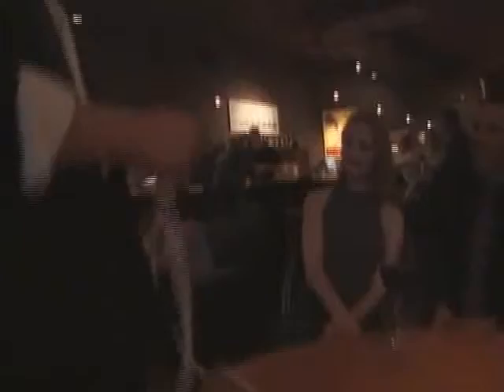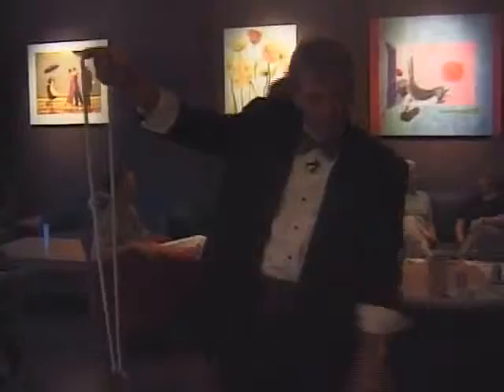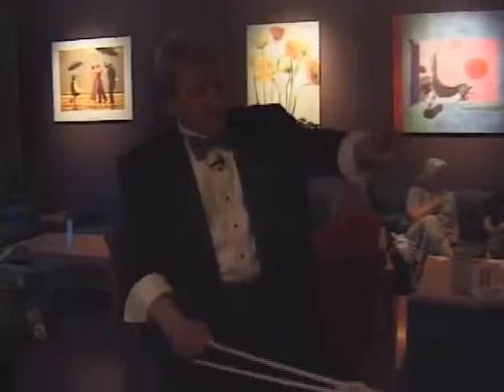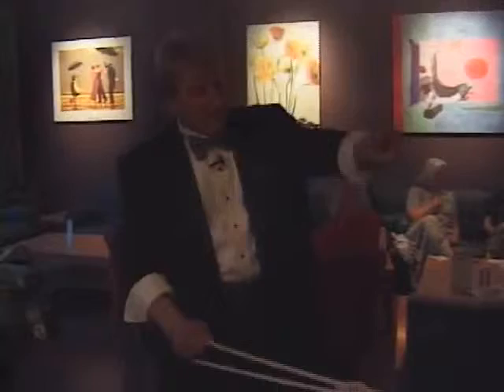The Puzzle video DOWNLOAD (Excerpt of Magic For Humans by Frank Balzerak - DVD)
Unwrapping the Secrets of Performing in The Real World!This product gives you the opportunity to watch and learn the material that has kept professional close-up magician Frank Balzerak in constant demand with companies like: Bank of America, IBM, Nabisco, Ford Motor Co., Charles Schwabb, Frito Lay,... For More Details and Purchase,